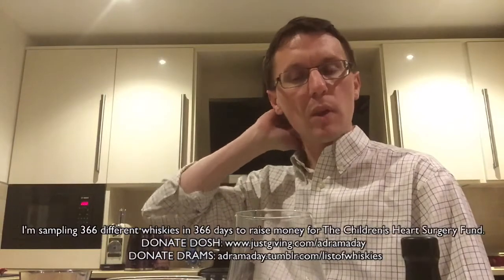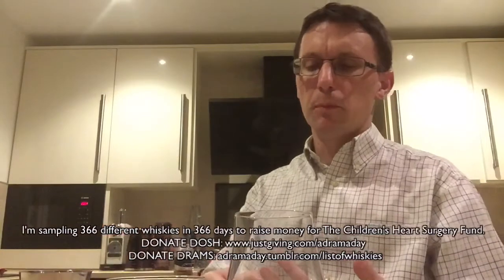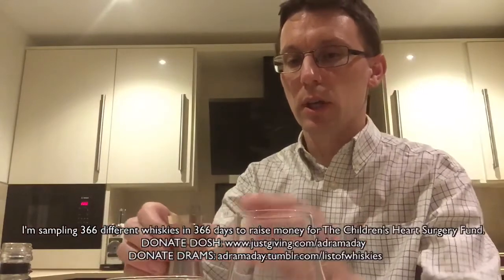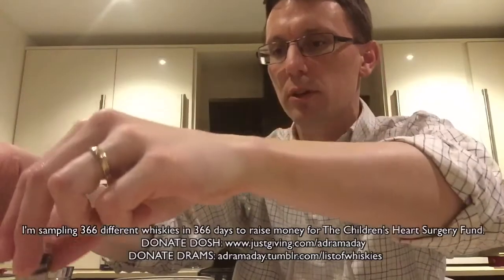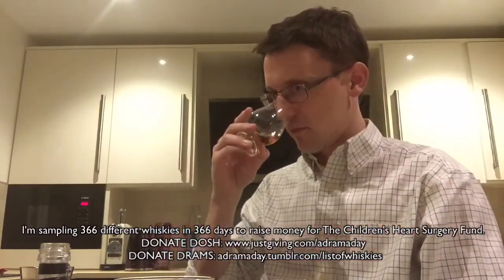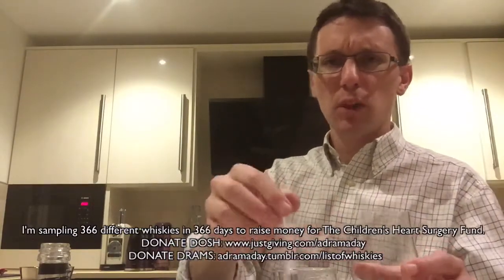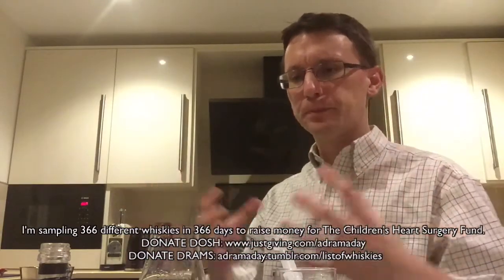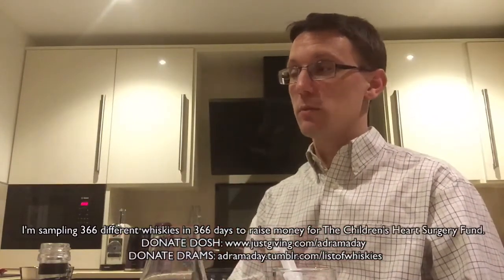A Dram A Day #31 - Booker's - a whiskey review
Dram #31 - Booker Noe was the grandson of Jim Beam and a Master Distiller in his own right - this was his personally selected release and the first of Beam's "Small Batch Bourbon Collection". Did he pick well?